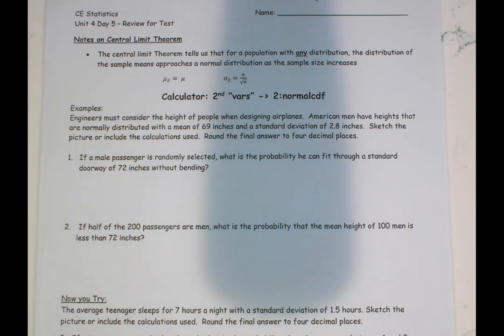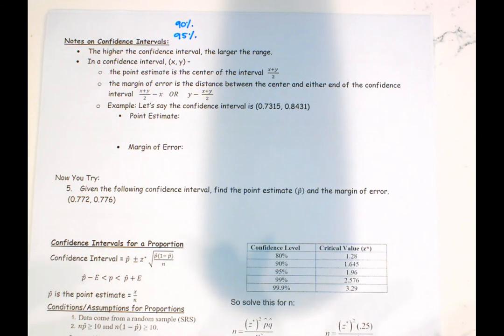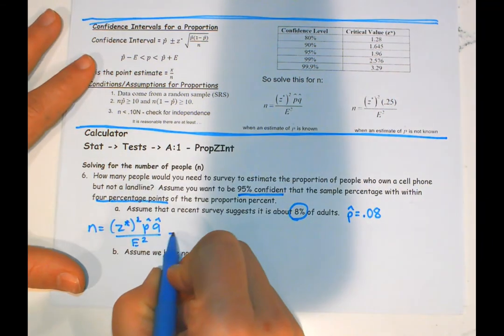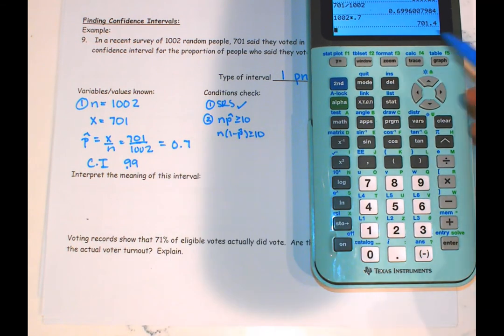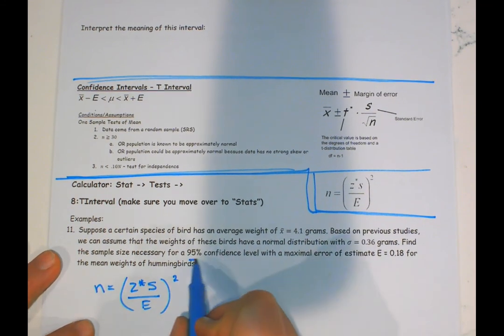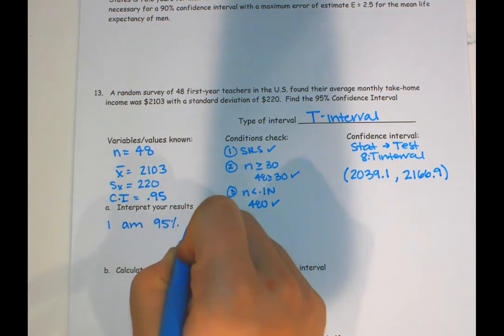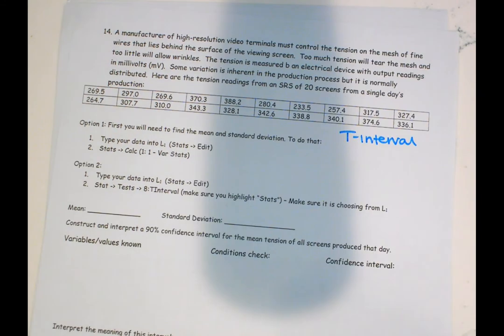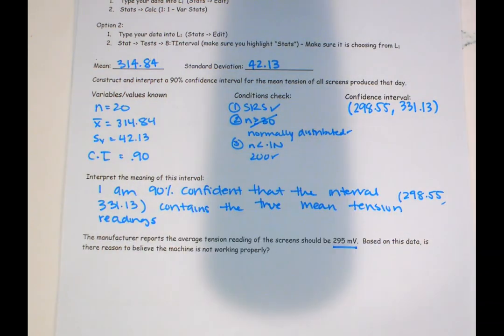Unit 4 Day 5 Review